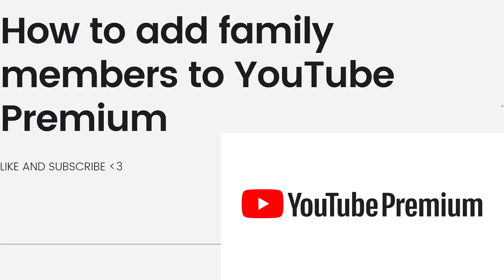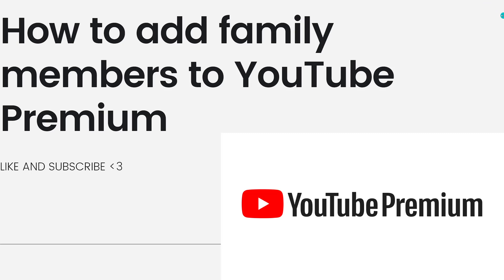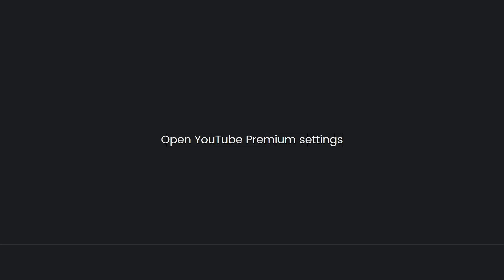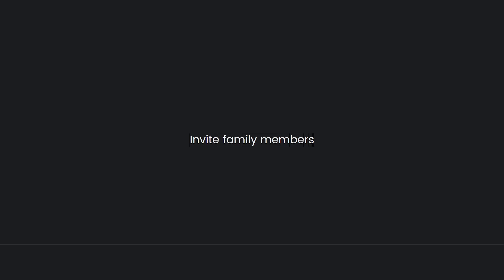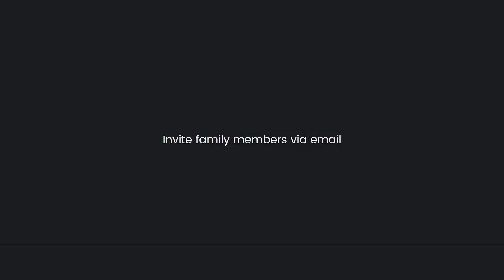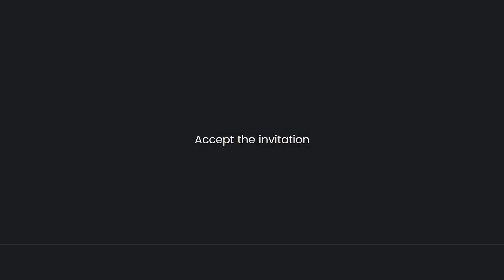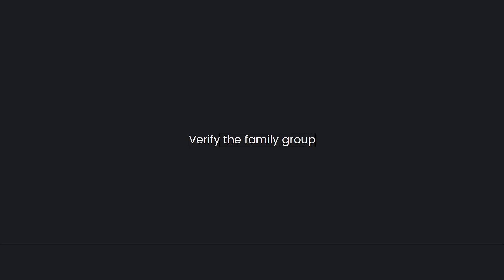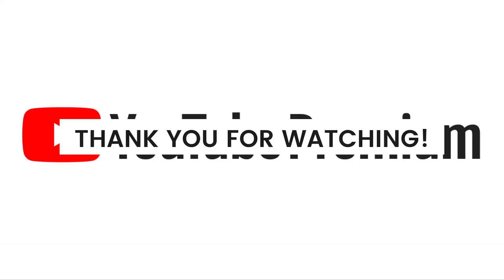How To Add Family Members To YouTube Premium (2024 Guide)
Learn How To Add Family Members To YouTube Premium (2023 Guide). This video will show you how to add family members to youtube premium.To add family members to your YouTube Premium subscription, you need to have a YouTube Family Plan. The YouTube Family Plan allows you to share your YouTube Premium benefits with up to 5 additional family members. Each family member will have their own individual Google Account and YouTube profile. Here's how to add family members to YouTube Premium:

Tap on Your Profile Picture: If you are using the YouTube app, tap on your profile picture located in the top right corner of the screen. If you are on the website, click on your profile picture in the top right corner.

Go to Paid Memberships: Scroll down and select "Paid Memberships" from the menu options.

Manage Family Members: On the "Paid Memberships" page, you should see your YouTube Premium Family Plan. Tap on "Manage" or "Manage family members" to view and edit your family group.

Invite Family Members: Here, you can invite family members by sending them an invitation link via email or by sharing the link directly with them. You can also invite family members by entering their email addresses or selecting contacts from your Google account.

Family Members Accept Invitation: The invited family members will receive an email with a link to accept the invitation. They need to click on the link and follow the instructions to join the family group.

Confirm Family Member Addition: As the plan manager, you may need to confirm the addition of each family member. You will receive an email or notification asking you to confirm their addition.

Enjoy YouTube Premium Together: Once the family members have been added and confirmed, they can now enjoy all the benefits of YouTube Premium, including ad-free videos, offline downloads, background playback, and access to YouTube Music Premium.

Please note that each family member added to the Family Plan should be part of your immediate family or household. YouTube monitors Family Plan usage to prevent abuse of the system. If YouTube determines that a member does not meet the eligibility criteria, they may be removed from the family group or the entire family group may lose access to the Family Plan.